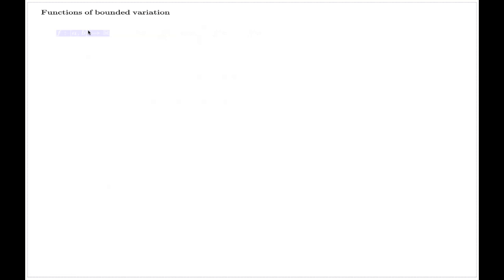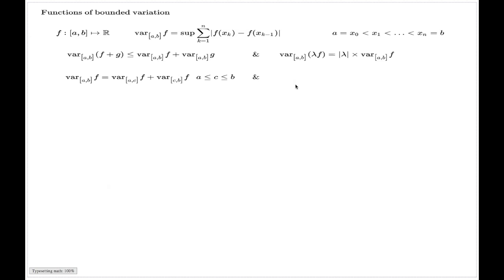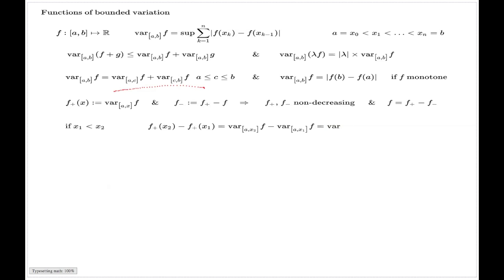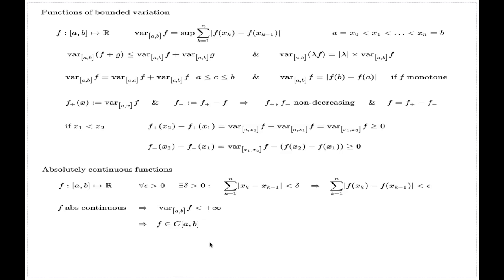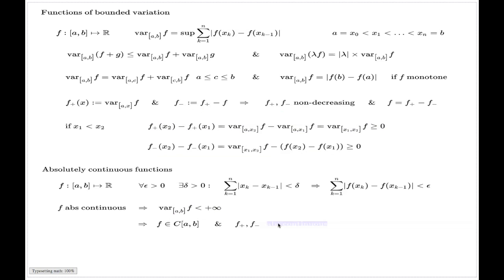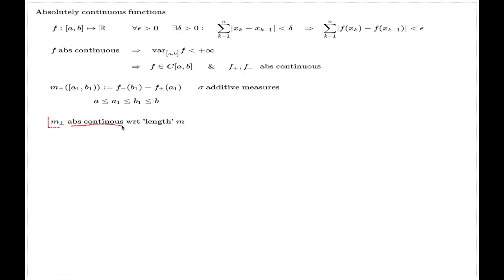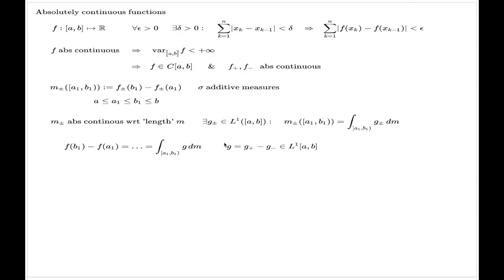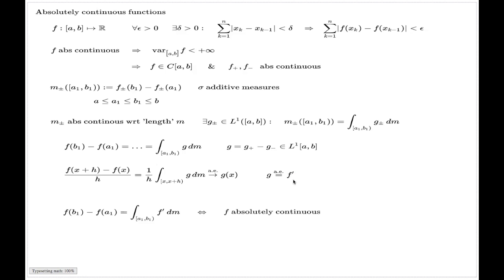Functions of bounded variation, absolute continuity and the FTC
I introduce here the concept of functions of bounded variation and then absolutely continuous functions.  I then prove the version of the Fundamental Theorem of Calculus for Lebesgue integral.